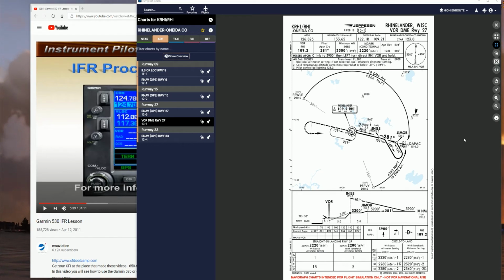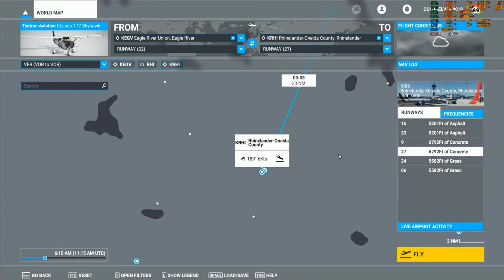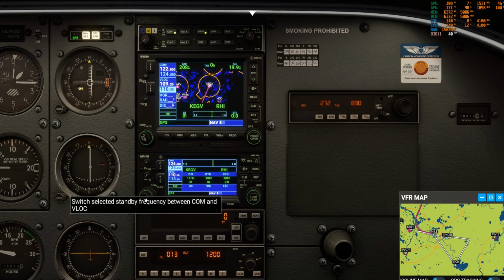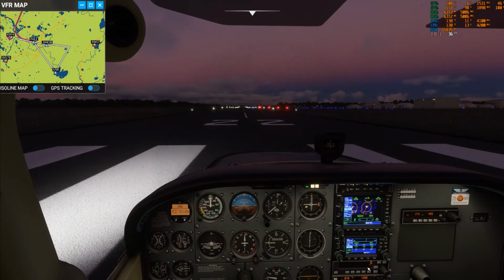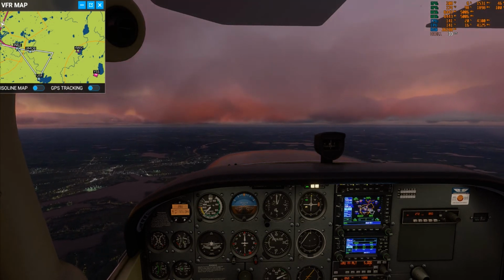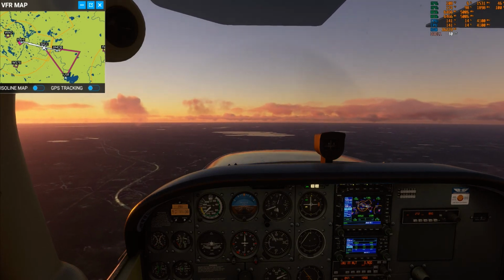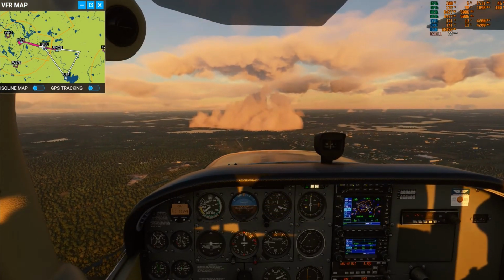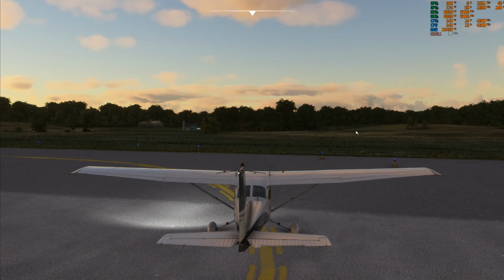Flight Simulator 2020 Eagle River Union Dawn To Rhinelander GPS Vor Approach Rnway 27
Tutorial Garmin Gns 530 Flight Simulator 2020 Eagle River Union Dawn To Rhinelander GPS Vor Approach Rnway 27